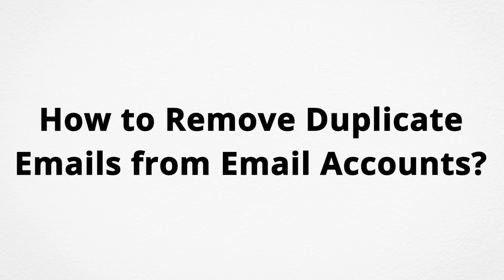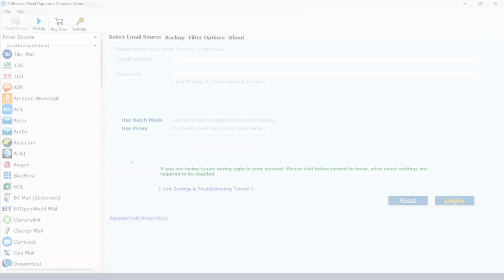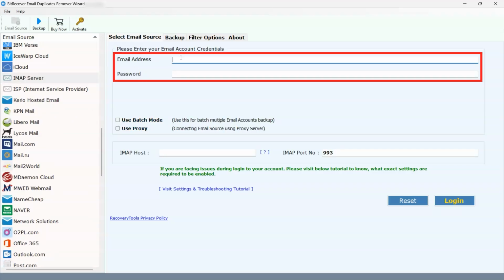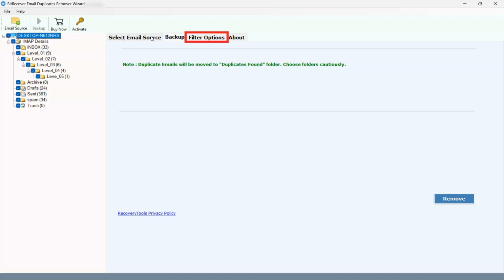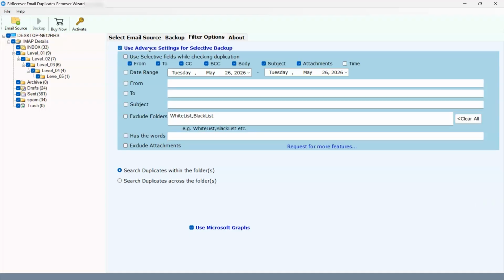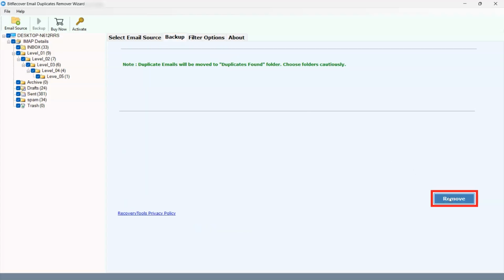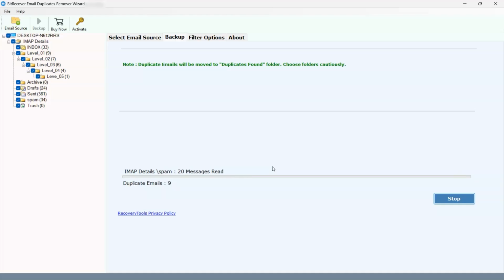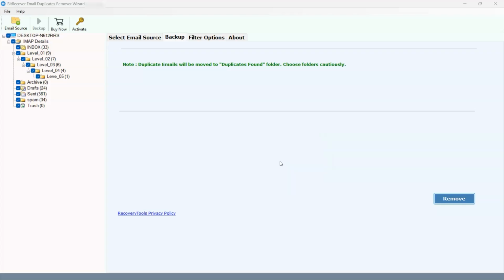How to Remove Duplicate Emails from Any Email Account (Step-by-Step)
Is your inbox overflowing with identical messages, or are you running out of server storage? In this step-by-step tutorial, we show you how to quickly identify and clean up your mailbox using RecoveryTools Email Duplicate Remover.
This software helps you to works across multiple email services and applications to help you isolate duplicate messages, attachments, and data without accidentally losing your important conversations of emails.

Key Features Covered in This Video:
- Connect securely to almost any standard cloud or server email platform via IMAP.
- Target specific folders or run a comprehensive duplicate sweep across your entire account.
- Isolate duplicate messages precisely by customizing date ranges, sender/receiver info, or subject lines.
- Choose between scanning techniques to find duplicates solely within individual folders or across the entire mailbox structure.
- Safely migrate identical emails to a designated "Duplicates Found" folder instead of permanently deleting them.
- Track processed counts dynamically using live execution reports to see exactly how many files were managed.

Timestamps:
0:00 Introduction
0:15 Selecting Email Source & IMAP Setup
0:28 Logging into the Email Server
0:32 Selecting Folders to Scan
0:35 Advanced Filter Options (Date, From, To, Subject)
0:49 Specifying Duplicate Search Criteria (Within vs Across Folders)
0:54 Executing the Duplicate Removal Process
1:07 Completion & Verifying Results
1:15 Outro